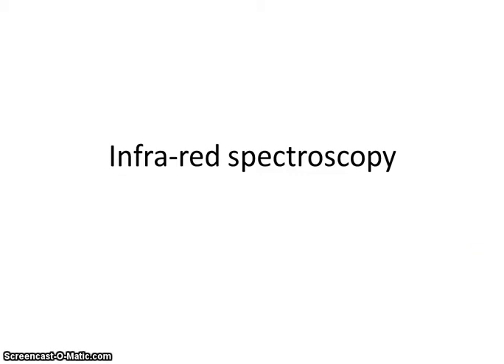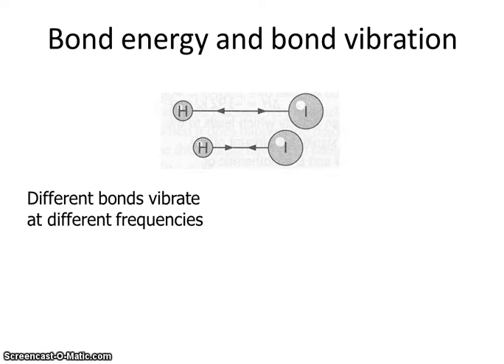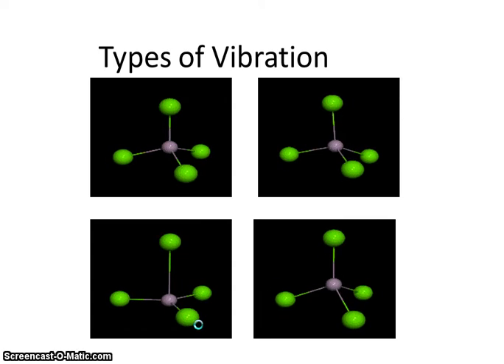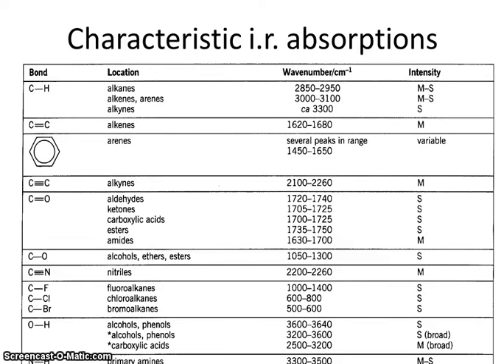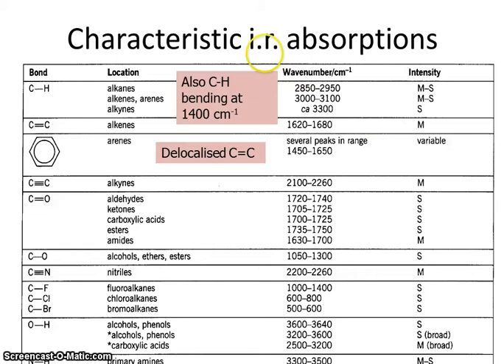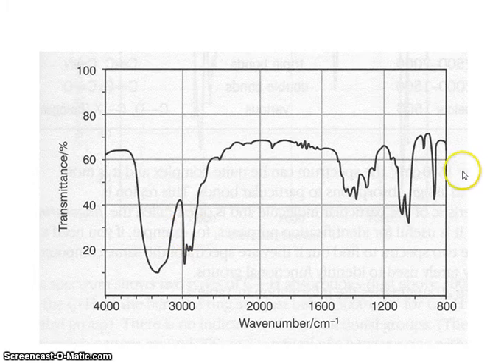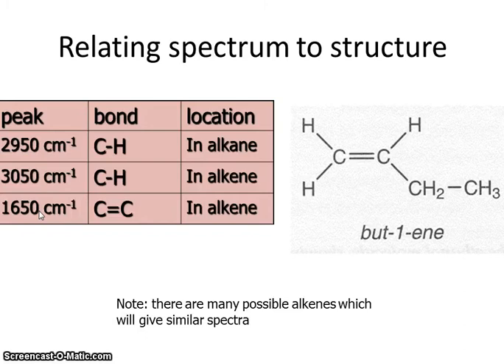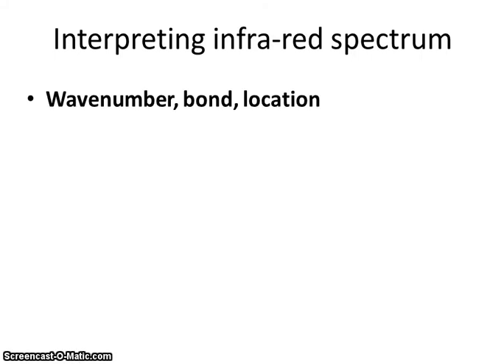WM: Infrared Spectroscopy